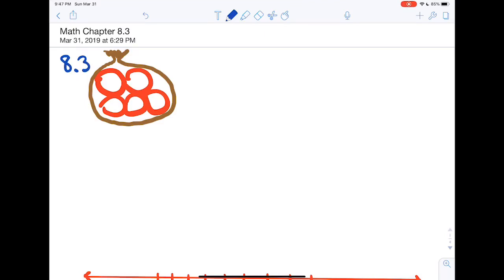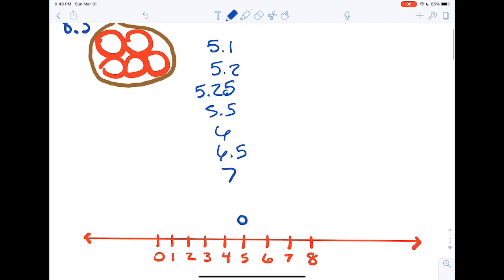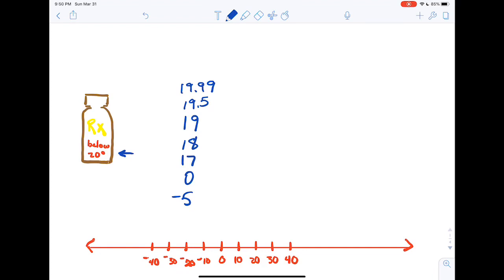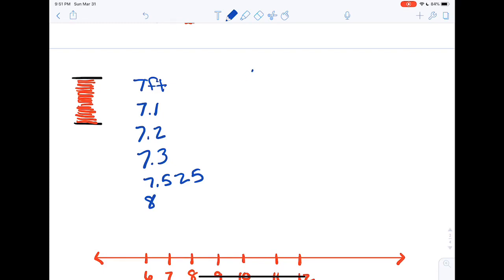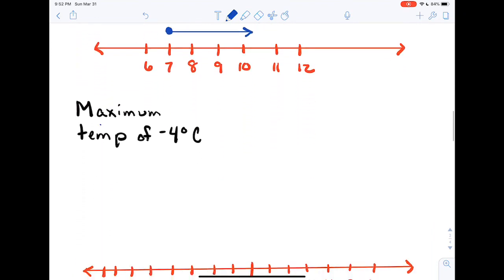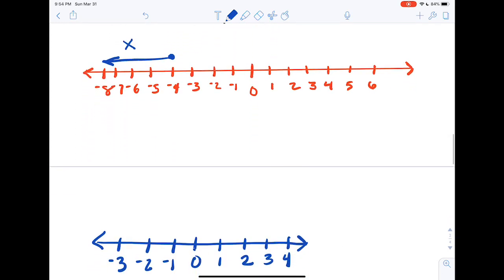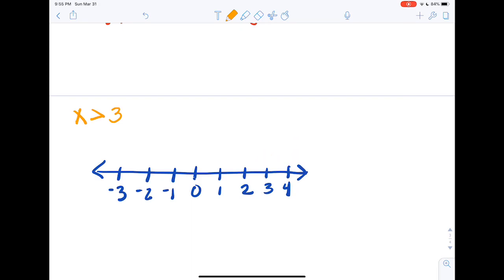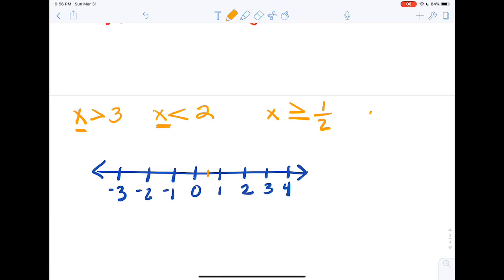Math 8.3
Inequalities